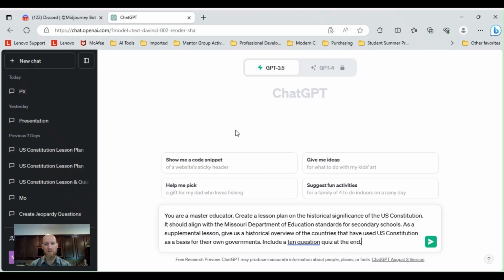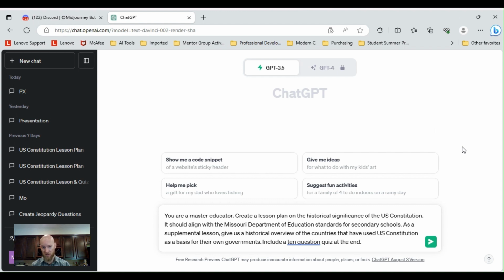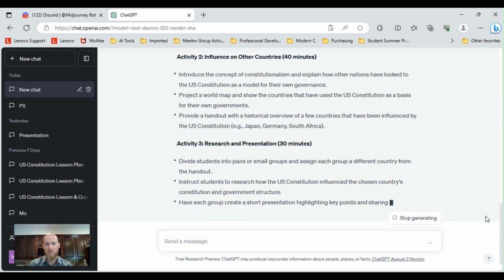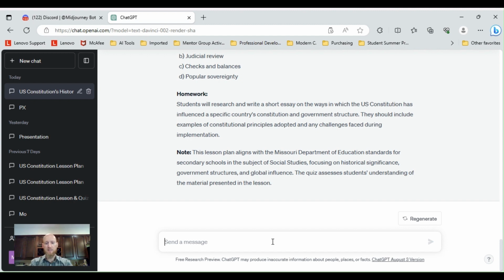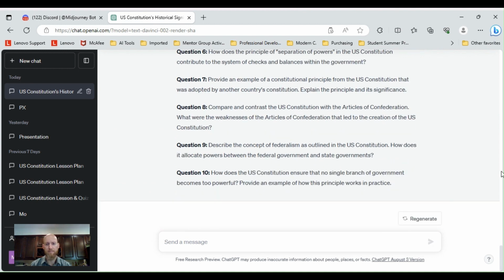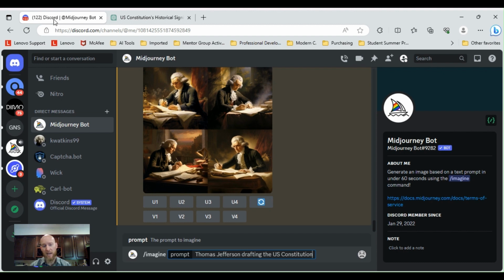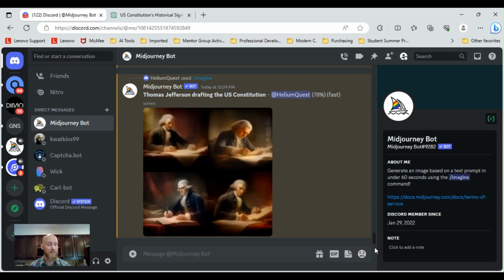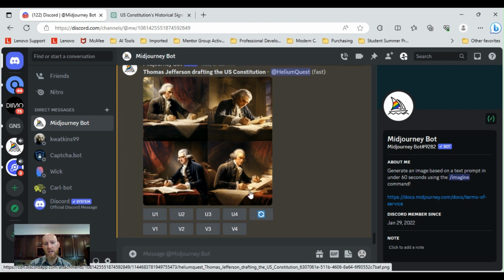AI Demo for Educators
Get a glimpse of how AI can revolutionize education and elevate the quality of content while saving teachers and administrators hundreds of hours of prep.